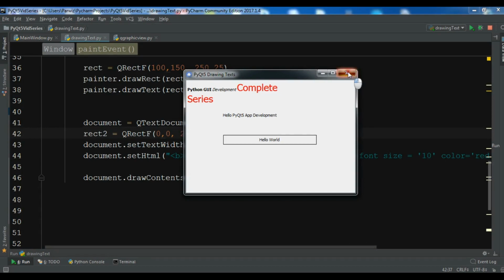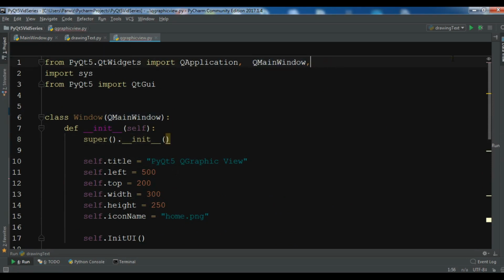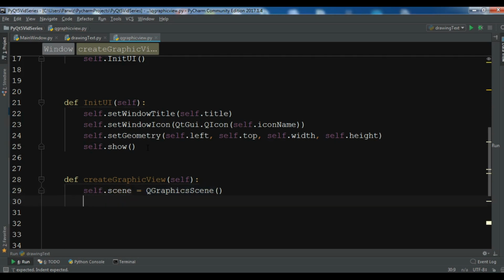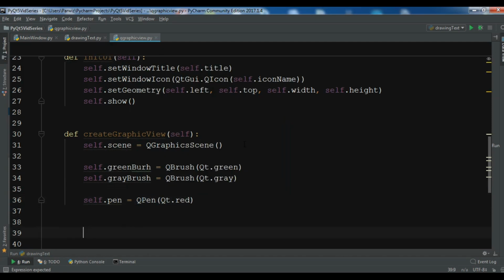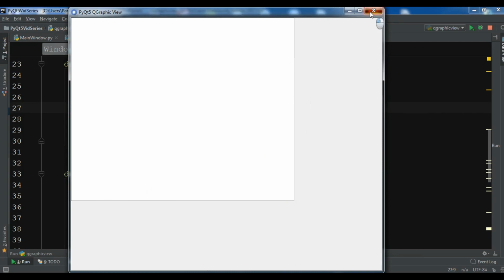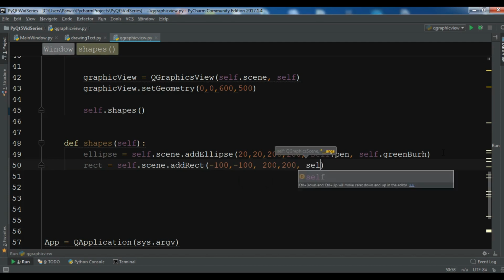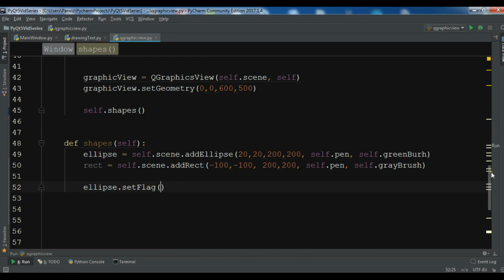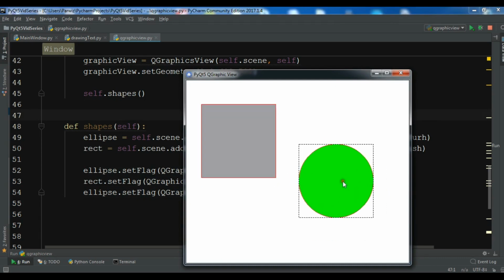PyQt5 QGraphicView And QGraphicScene Practical Example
In this PyQt5 video i want to talk about QGraphicView And
QGraphicScene. So QGraphicsView class provides a widget for displaying the contents of a QGraphicsScene.QGraphicsView visualizes the contents of a QGraphicsScene in a scrollable viewport.